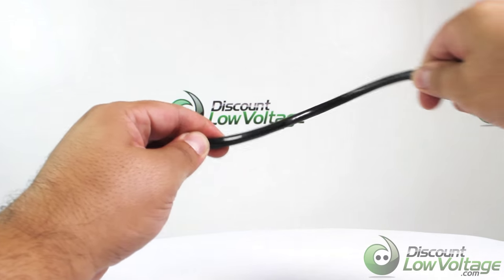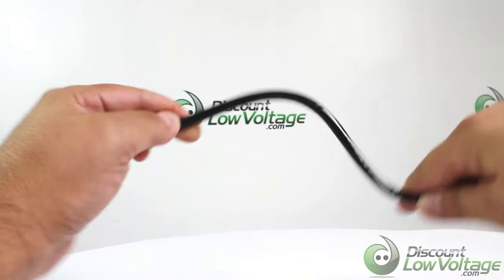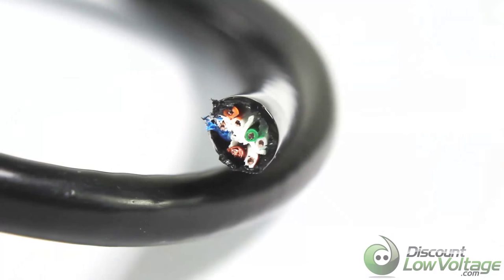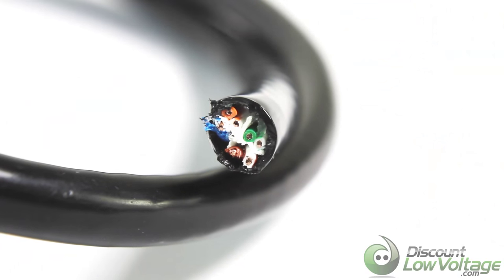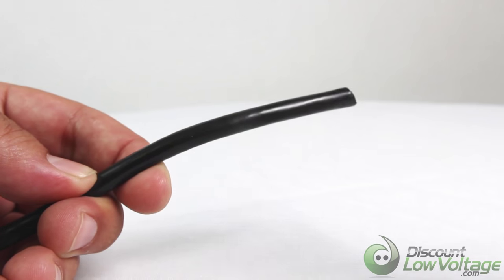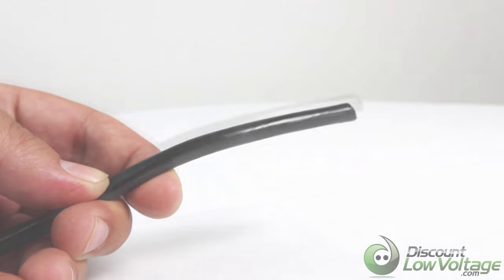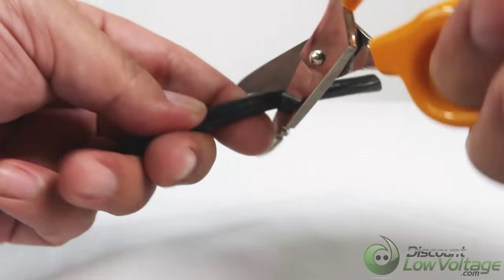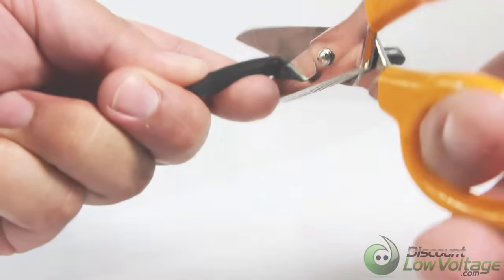Direct Burial Cat6 Ethernet Cable | Gel Filled Cat6 Cable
Condumex Cat6 cable has 4 pairs of solid copper conductors, a PE outdoor rated jacket, and is suitable for direct burial and aerial applications (if support cables are present). Unshielded twisted pair, 23awg construction. Sold per 1,000ft on wood spools.